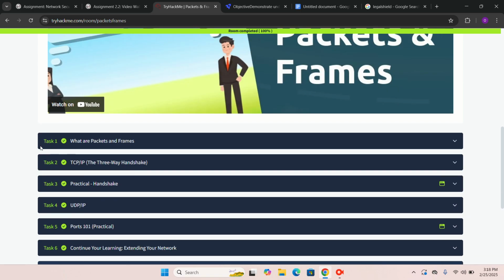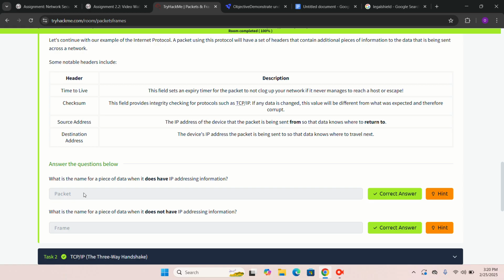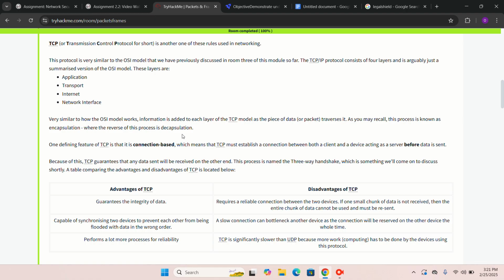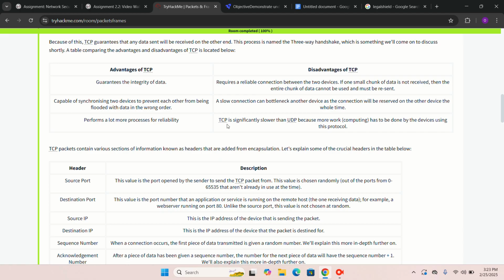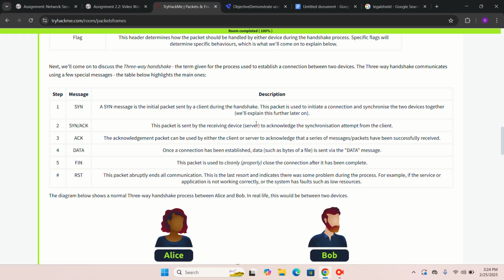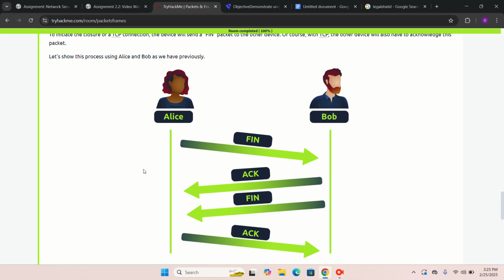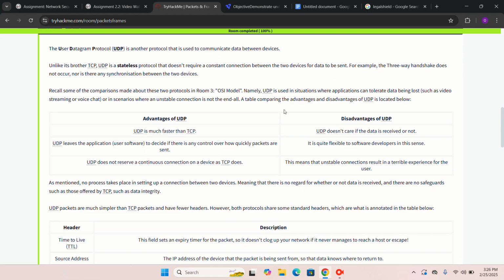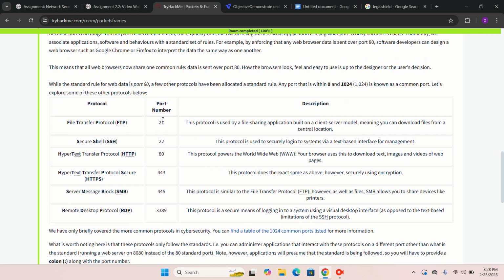Assignment 2.2: Video Walkthrough of Try Hack Me - Packets & Frames